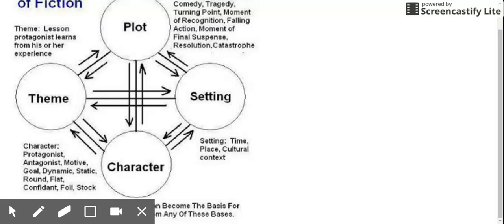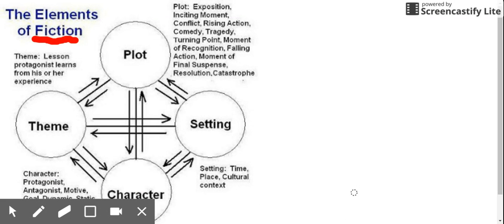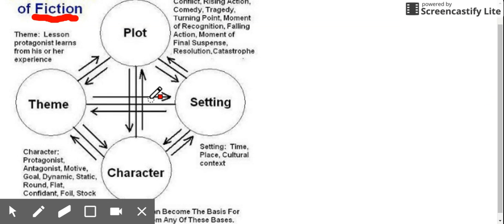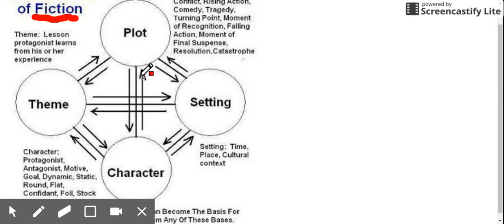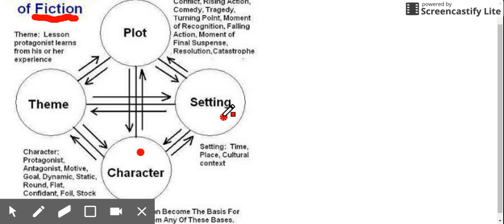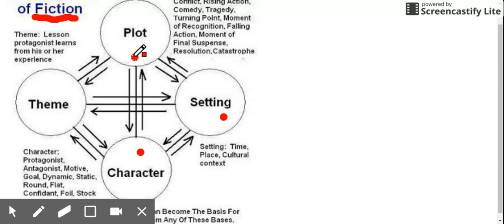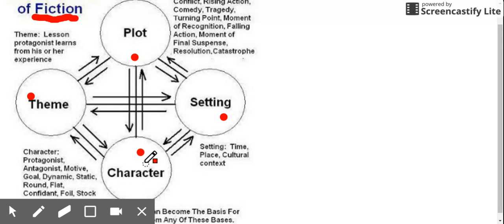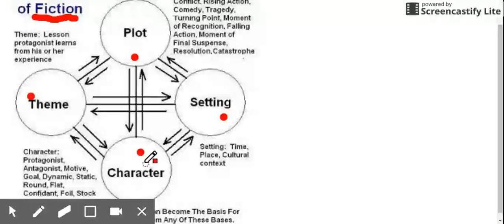Intro to the Four Basic Story Elements